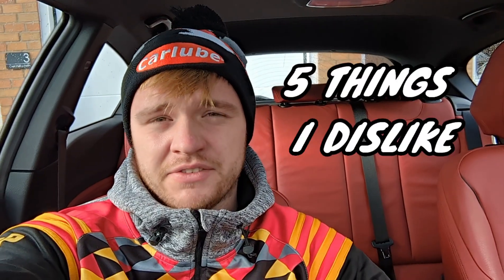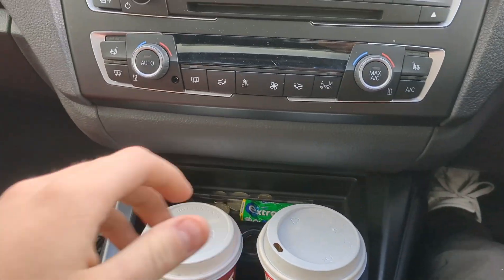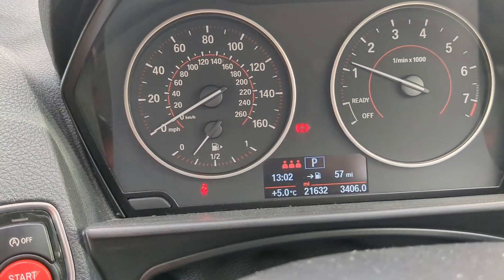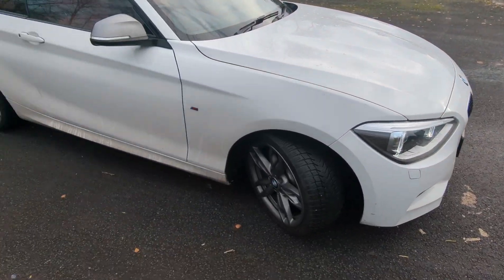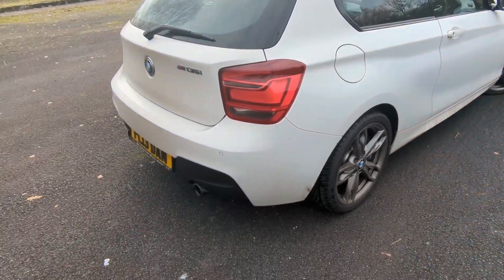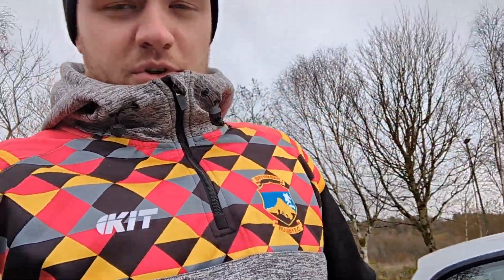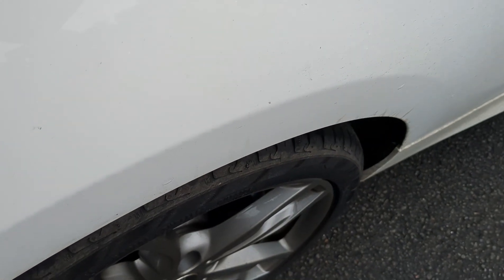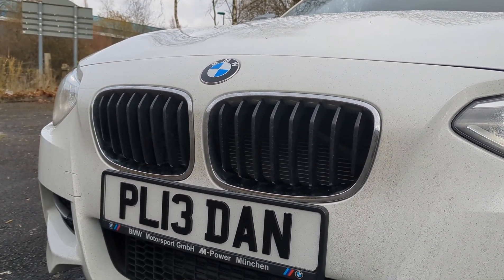5 Things I DISLIKE About My BMW M135I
What's happening everyone. Today I show 5 things that I dislike about my car. No matter how much you love something, you'll always find things that you aren't really keen on😂 Thanks so much for the continued support on the channel, it means the world to see the videos doing well.

- All videos are recorded on my smartphone which is a Google Pixel 6a.